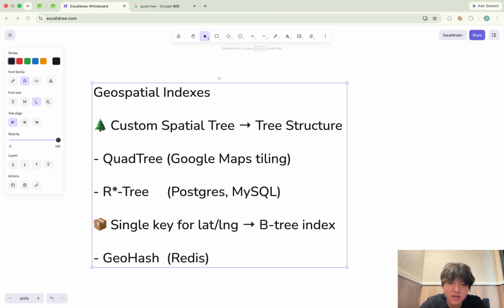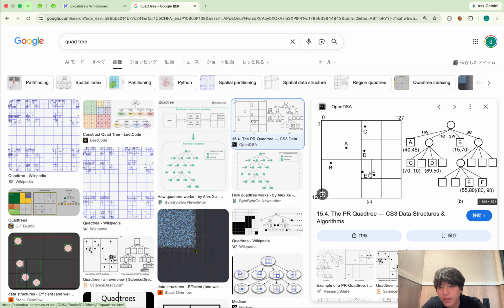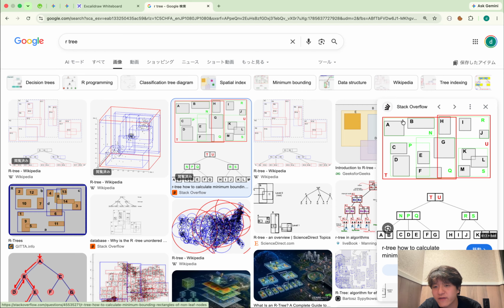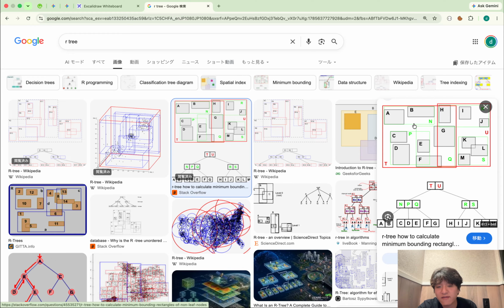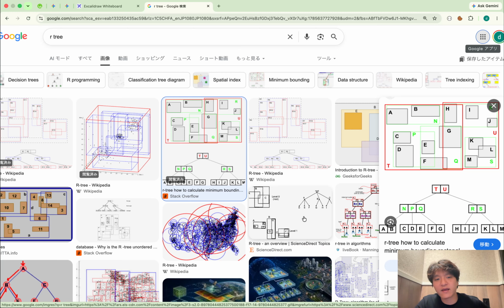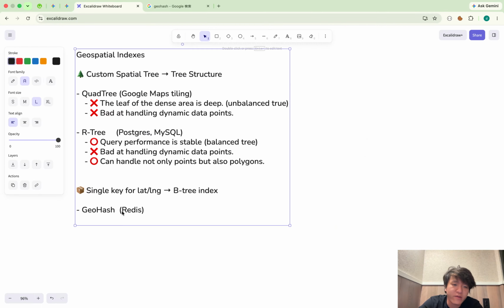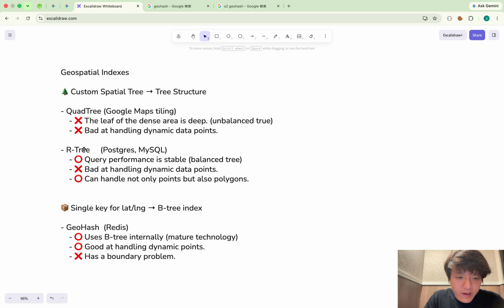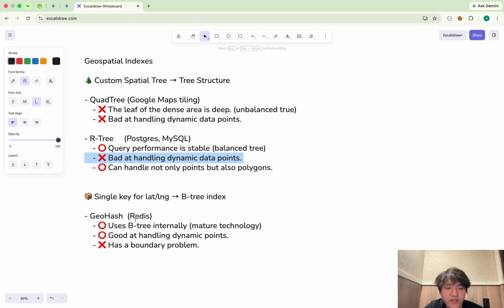Geospacial Indexes Explained - Take 2 (System Design Practice)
I think I will post take 3 for my explanation to be more concise.